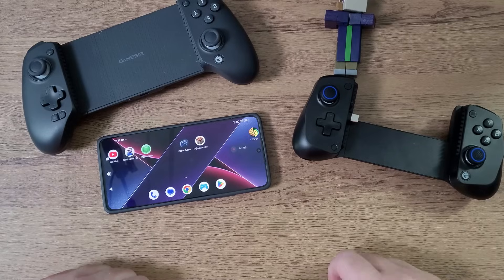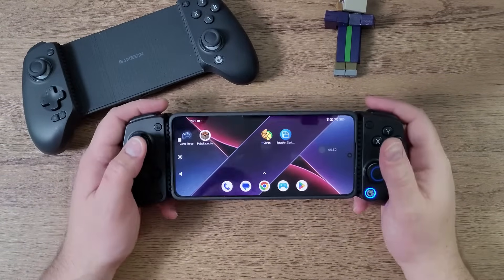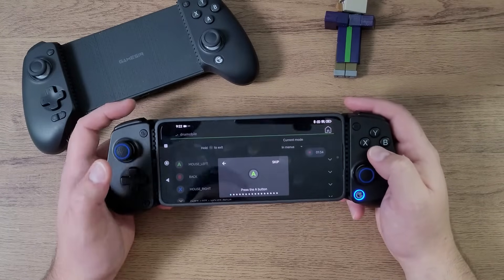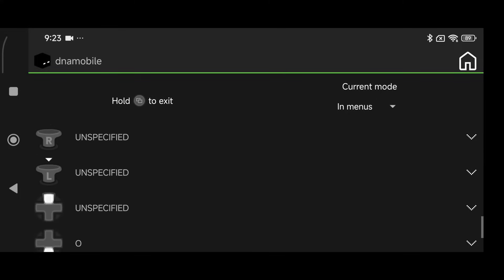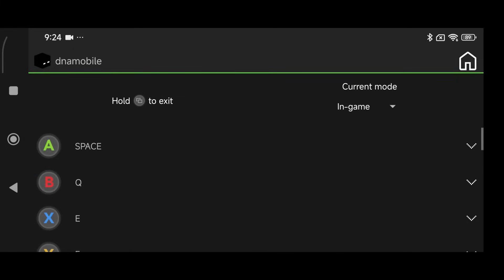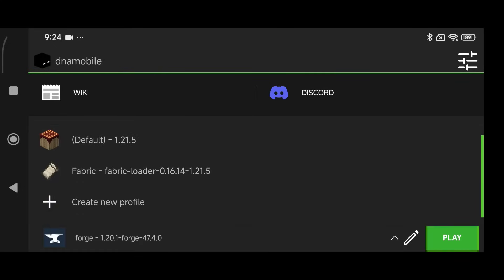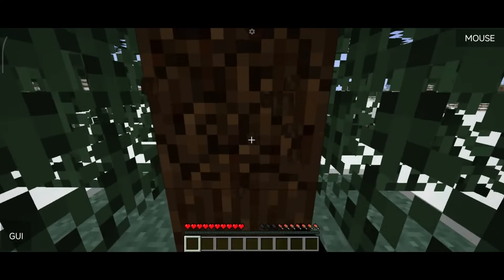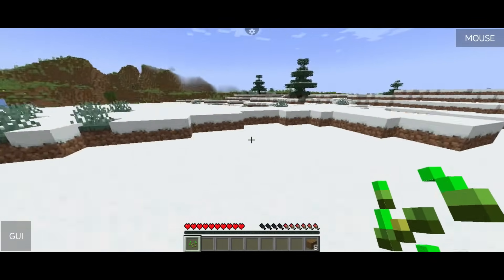How to play Java Minecraft with a controller using PojavLauncher Amethyst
**IMPORTANT UPDATE LEARN TO READ!**
PojavLauncher is now dead, you need to use Amethyst which is the latest successor and still has the same similar UI.  The developers are re-working the code so that it'll be back on Google Play soon as well.

This video will show you how to use a gaming controller with PojavLauncher Amethyst.

N0P 1C0

BaByee!

**Recommended Devices To Play Java Minecraft On Android**
At least 6GB of Ram 8GB is best
A good Chipset
- Mediatek D1100 Mali G77 MP9 GPU 6 Render Distance 60% Scaling Low Settings 60fps
- Snapdragon 845 Adreno 630 GPU 6 Render Distance 60% Scaling Low Settings 60fps
-Mediatek D8400 Mali-G720 MP7 6-12 Render Distance 100% Scaling Medium Settings 120fps
- Snapdragon 8 Gen 3 Adreno 750 6-12 Render Distance 100% Scaling Medium Settings 120fps
- A gaming handheld or phone that has performance modes
- A gaming handheld PERIOD as gaming Android handhelds have active cooling
- A controller that has some sort of cooling option, you need power for these to work.